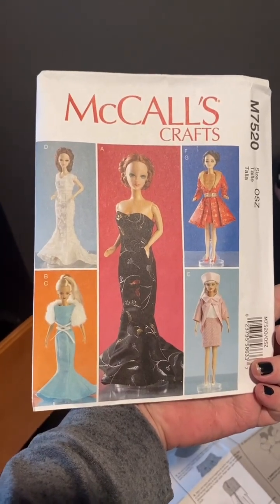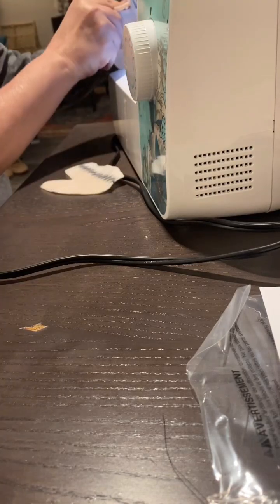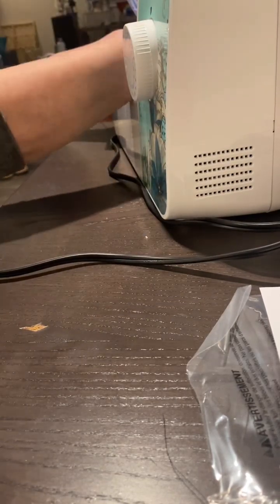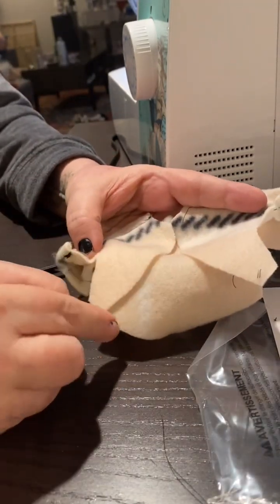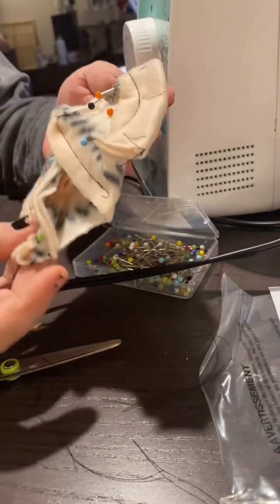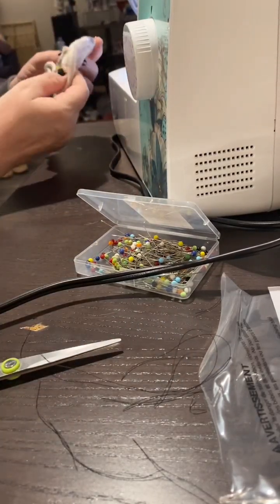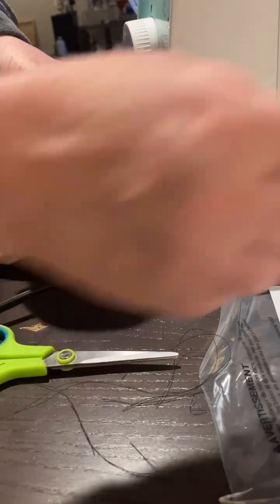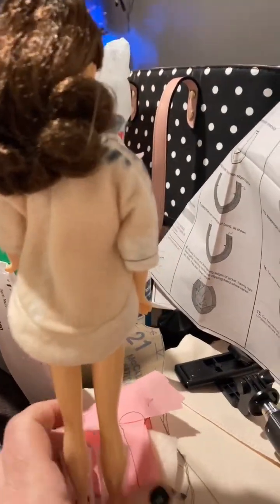DIY outfit for Barbie reproduction doll